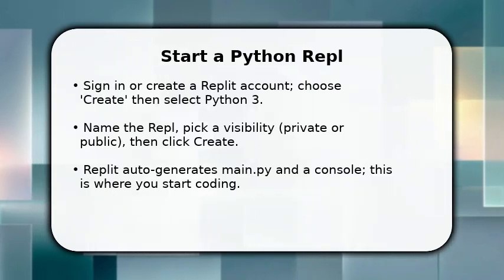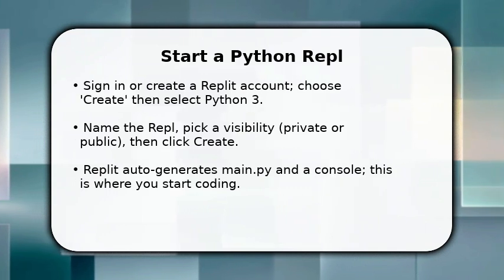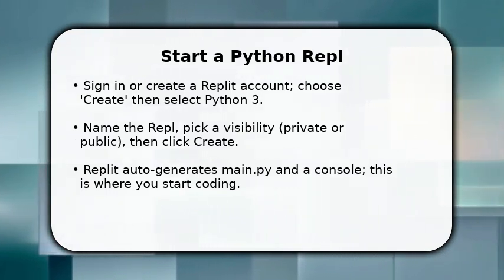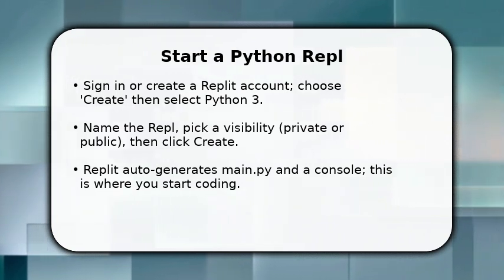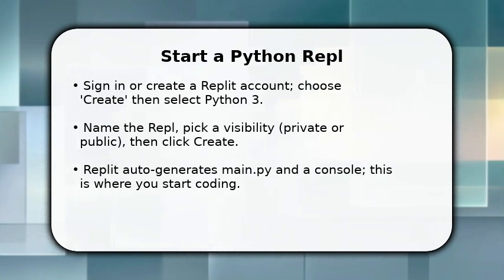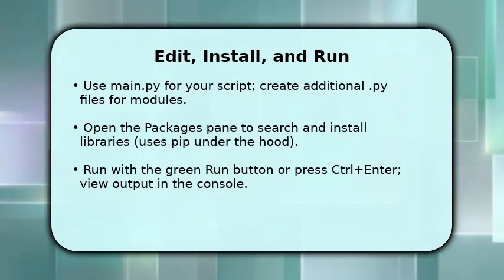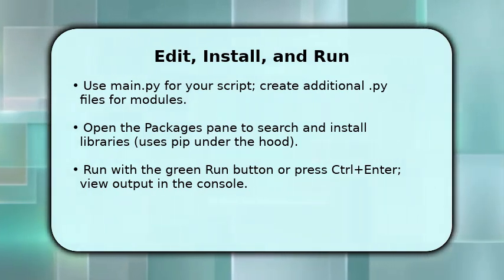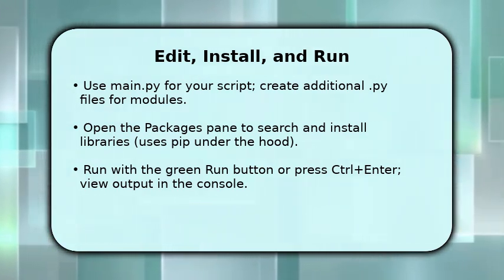How to Use Python on Replit (easy Method)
Dive into the world of coding as we guide you through setting up a Python environment on Replit, an online code editor. This beginner-friendly video will walk you step bythytep straight from signing in to executing your first script.